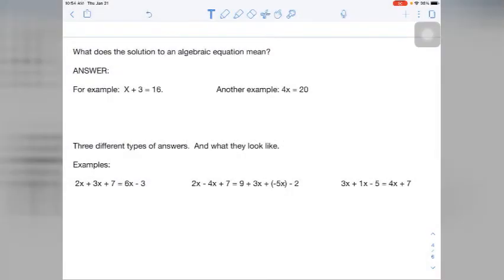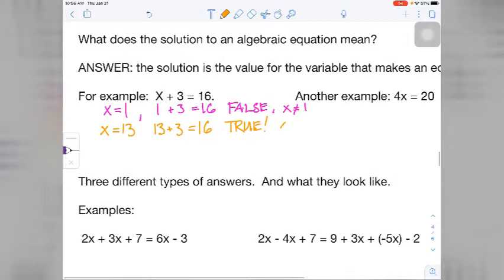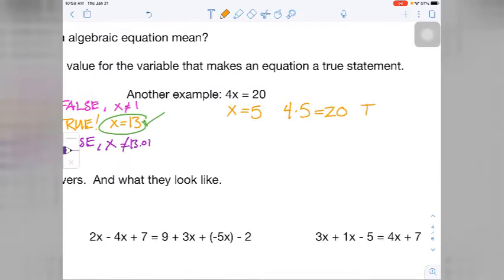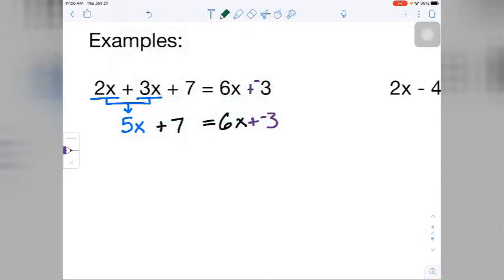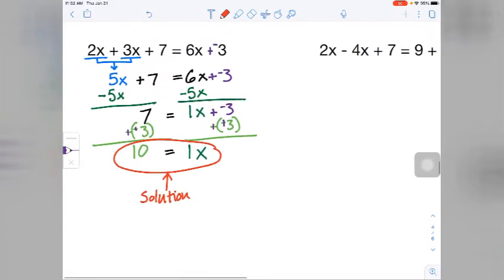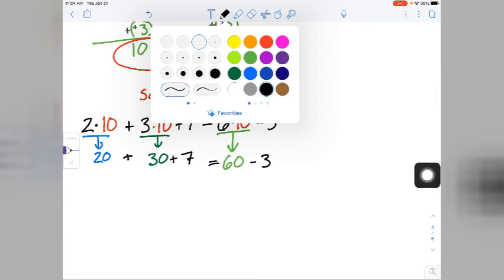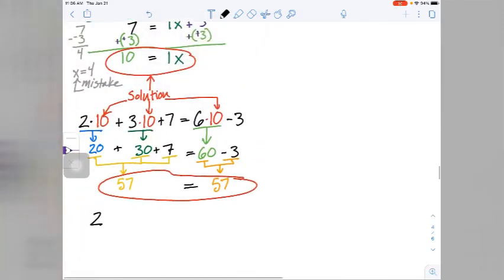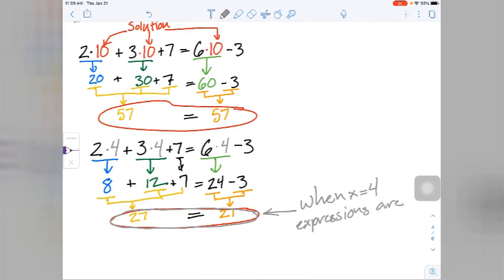What Is A Solution